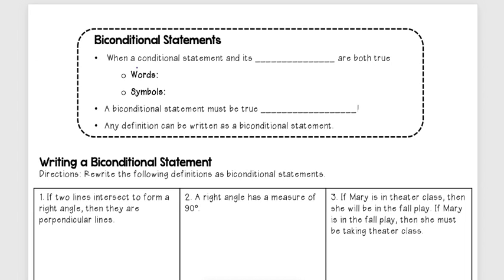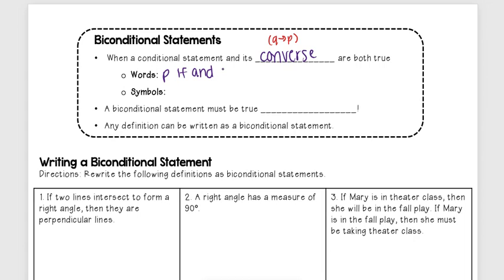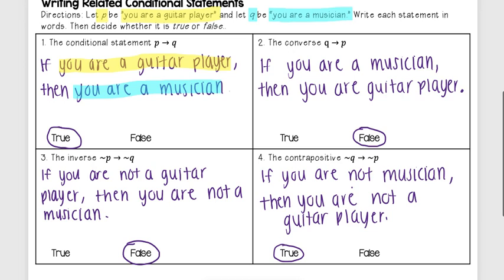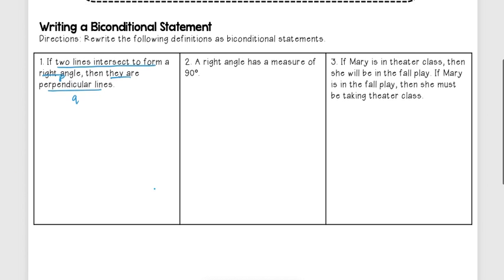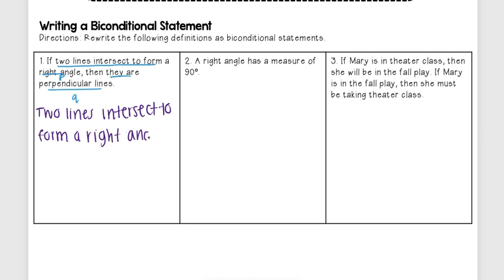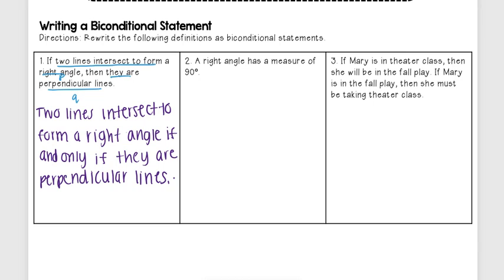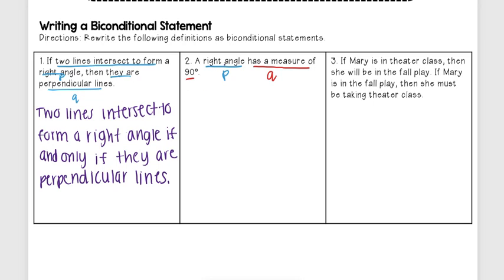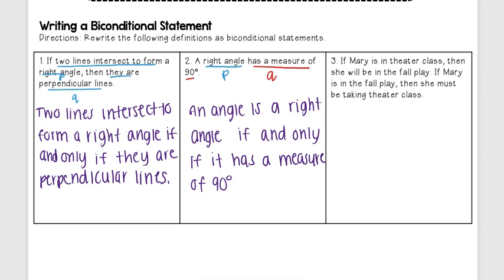2 1 Biconditional Statements